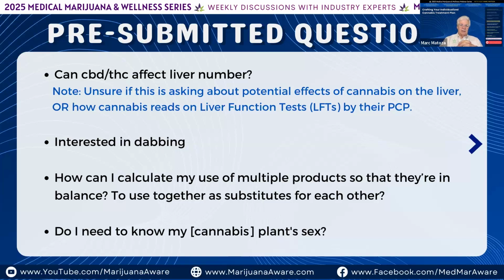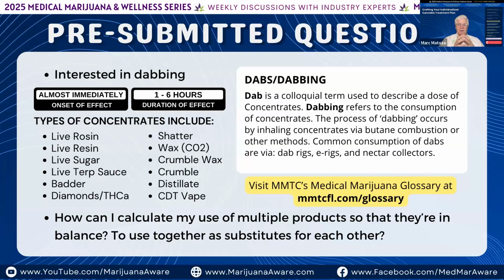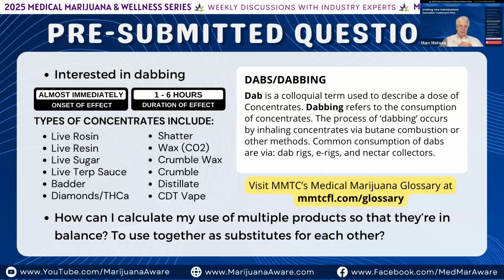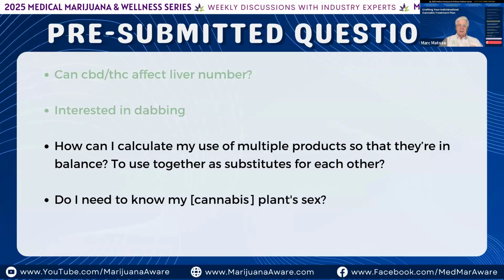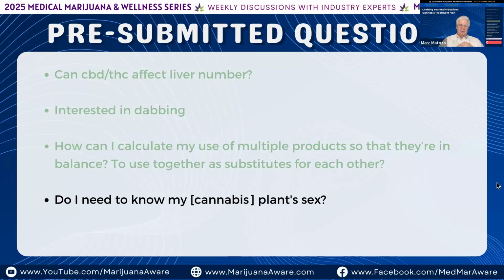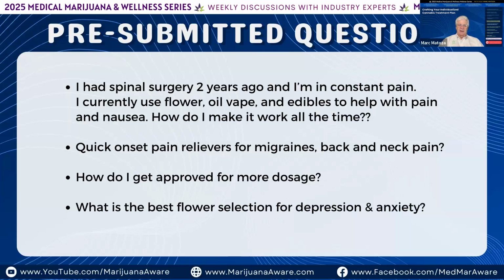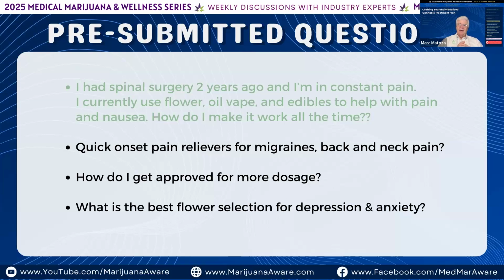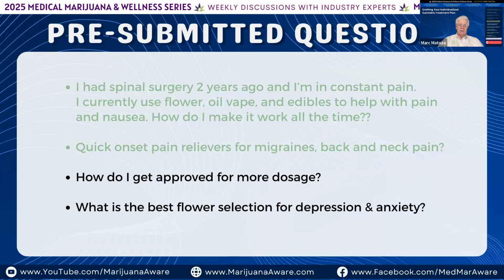Crafting Your Individualized Cannabis Treatment Plan Q&A Session- February 2025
This week, host Marc Matoza of Marijuana Med Today discusses the topic was Crafting Your Individualized Cannabis Treatment Plan. This is the Q&A Session following the webinar.

Materials from the seminar and additional resources can be found

TOPIC:
Crafting Your Individualized Cannabis Treatment Plan

This Medical Marijuana Awareness Webinar is a FREE cannabis education event for people seeking treatment through natural, nonaddictive means like medical marijuana. Join us each time to discover how medical marijuana can help you or a loved one with a chronic medical condition.